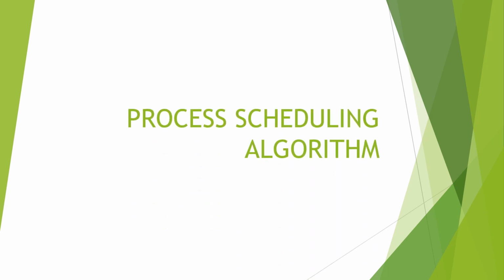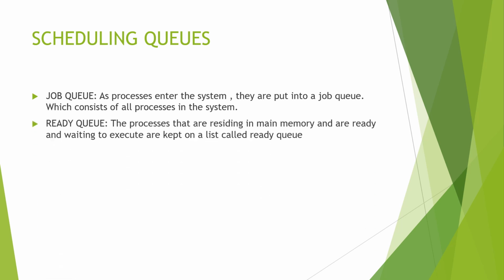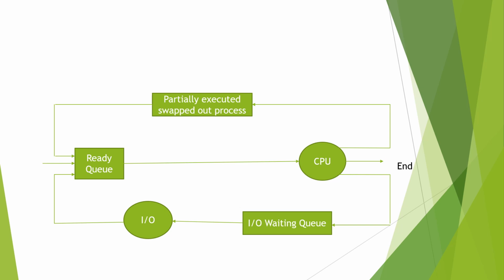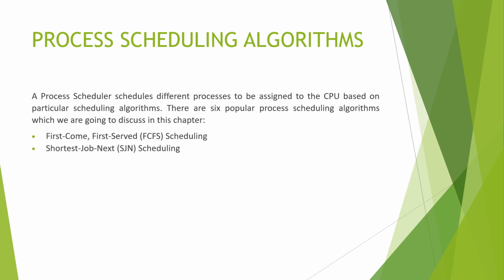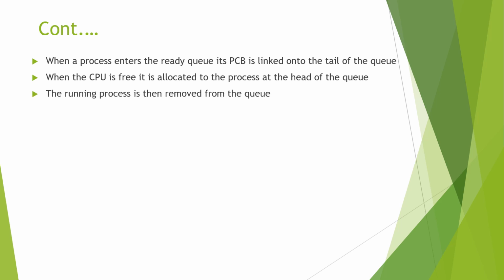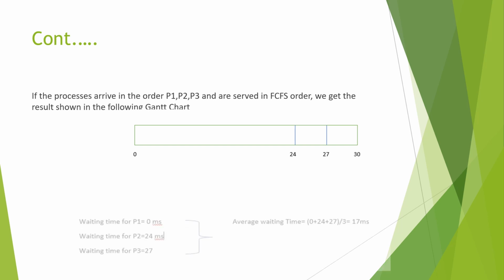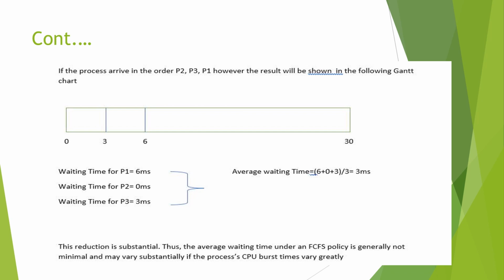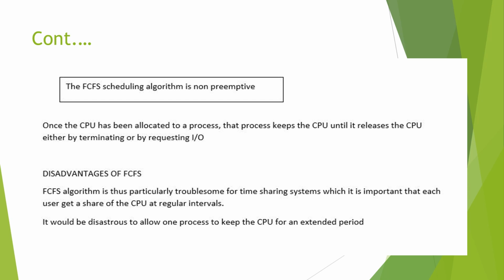PROCESS SCHEDULING ALGORITHM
process scheduling by the operating system is done by the process scheduler. process residing in the RAM are placed in the ready queue.